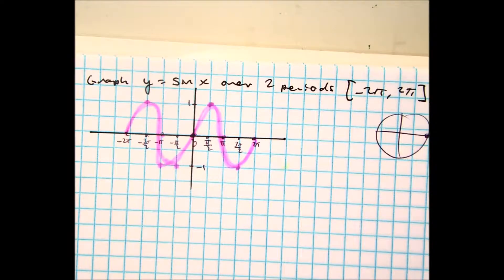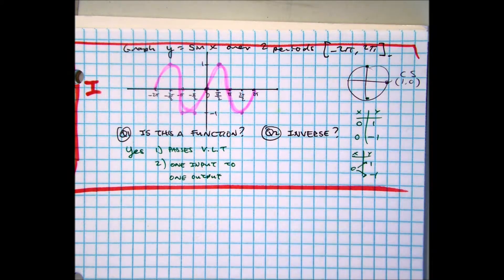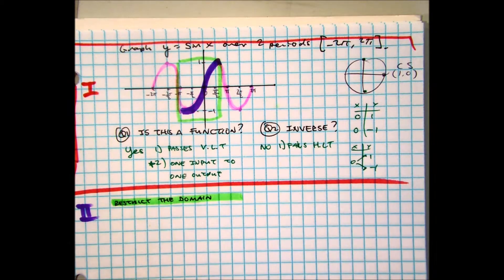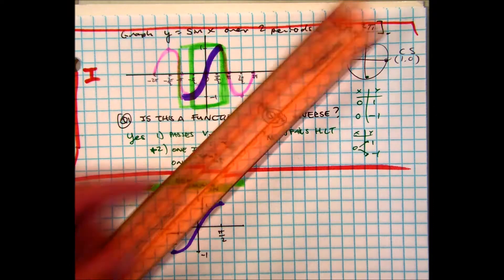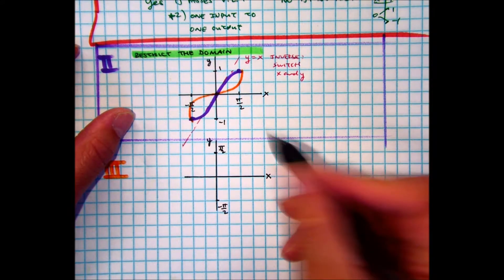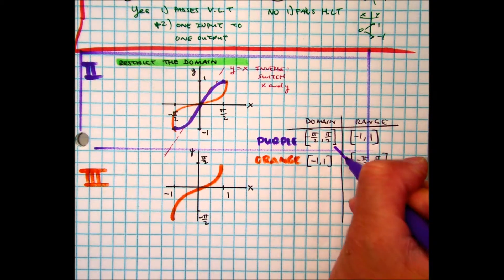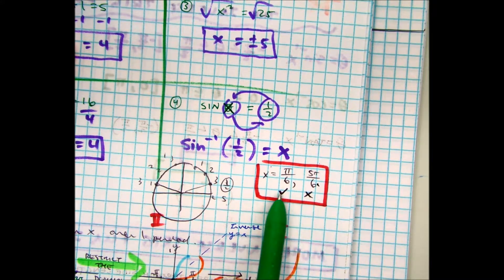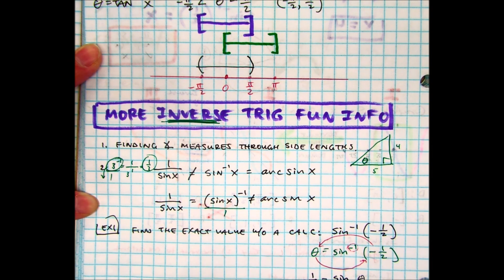intro inverse trig functions ALL